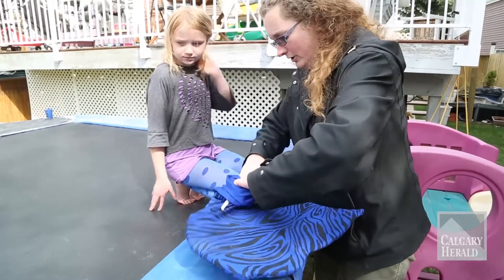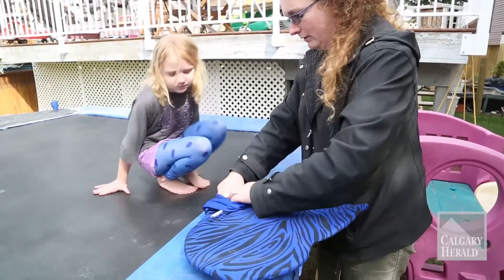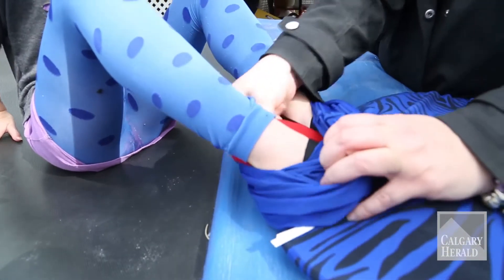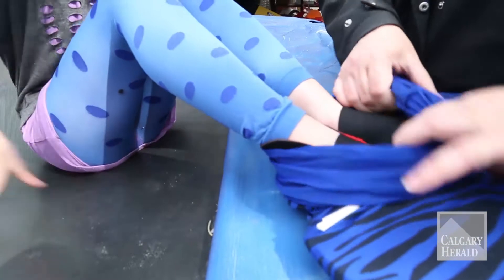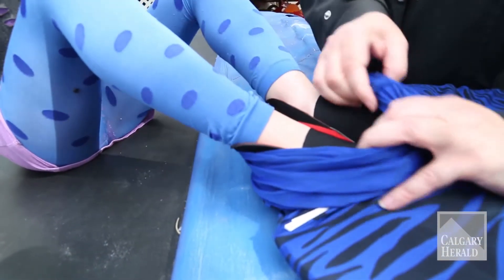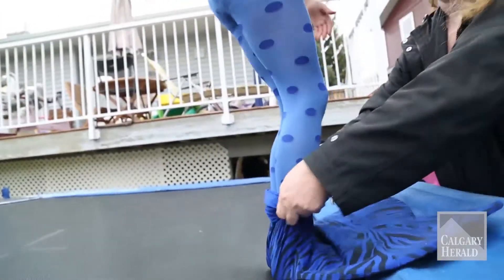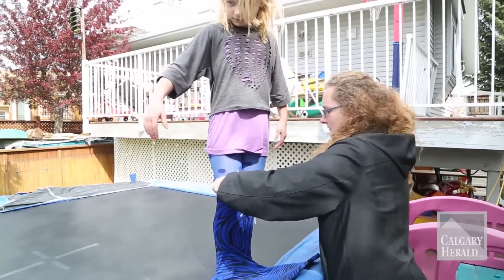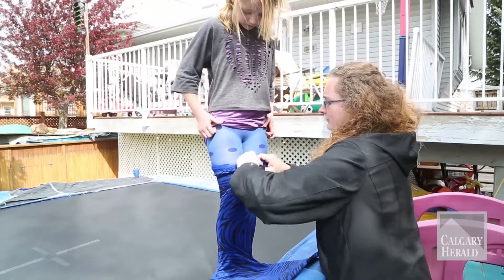Want to rock a mermaid tail? There are some limitations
Anyone who wants to don a mermaid tail in a public pool in Calgary has to pass a swimming test with a lifeguard to prove that they are competent swimmers with and without the fin.